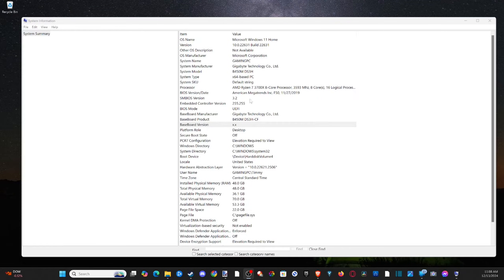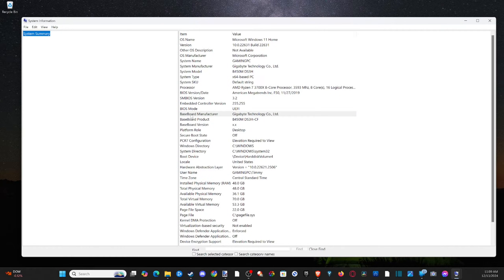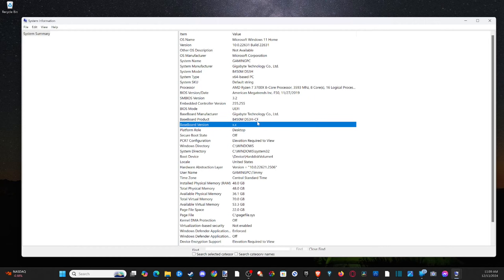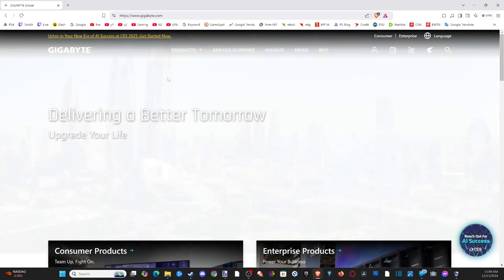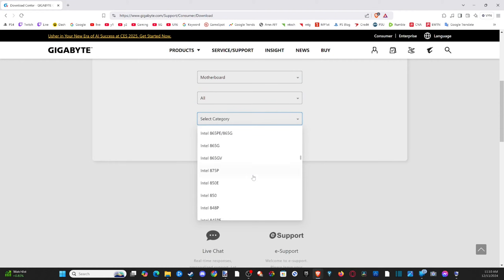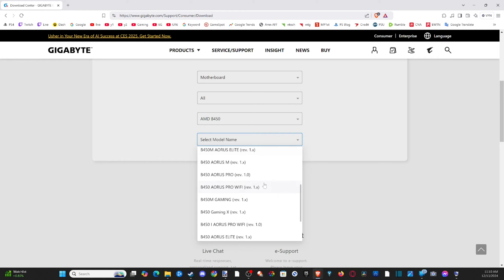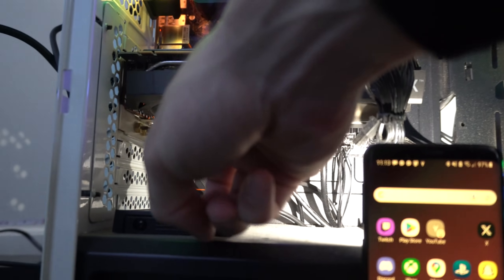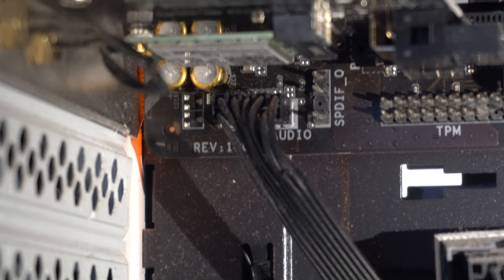How to Find Motherboard Model & Revision Version on Windows 10 or 11 (Update Bios)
To find the motherboard model and revision version on Windows 10 or 11, you can use several methods. Here's a detailed guide:

Using Command Prompt:
Open Command Prompt:
Press Windows key + R, type cmd, and press Enter to open Command Prompt.

Execute Command:
Type the following command and press Enter:
This will display:

Product: The model of your motherboard.
Manufacturer: The brand of your motherboard.
Version: This might show the revision number.

SerialNumber: Your motherboard's serial number, if available.

Note: If the version field shows as "X.X" or is blank, the revision might not be directly listed here.

Using System Information:
Open System Information:
Press Windows key + R, type msinfo32, and hit Enter.
Check Motherboard Info:

Look under "System Summary" for:
BaseBoard Manufacturer (motherboard brand)
BaseBoard Product (motherboard model)
BaseBoard Version (could indicate the revision)

This method might not always show the revision number, but it's useful for identifying the model.